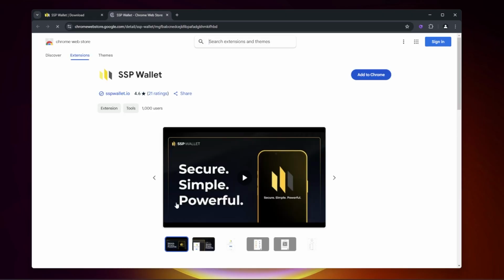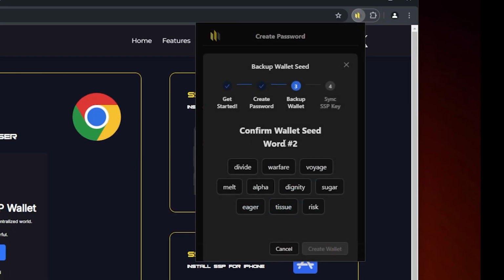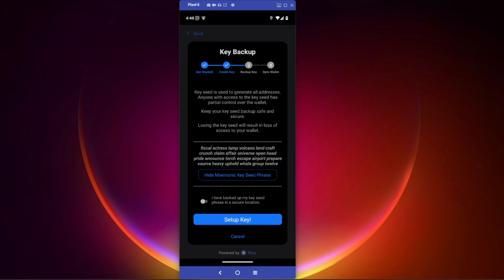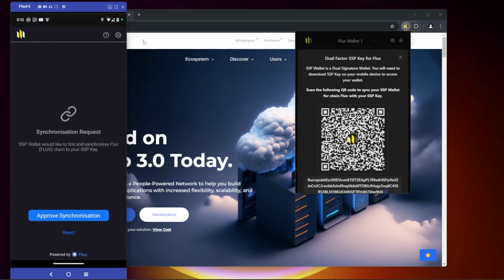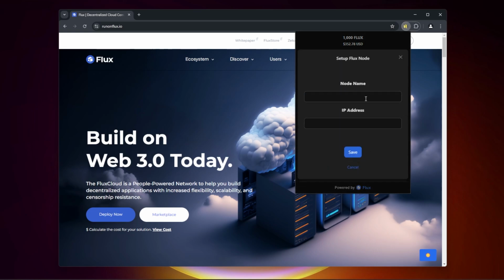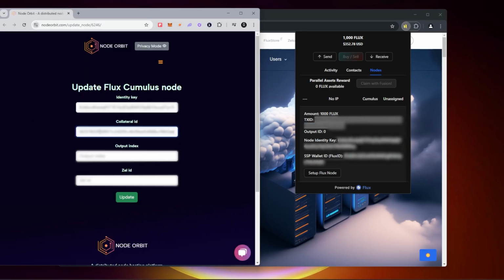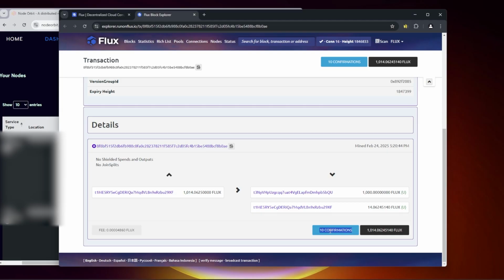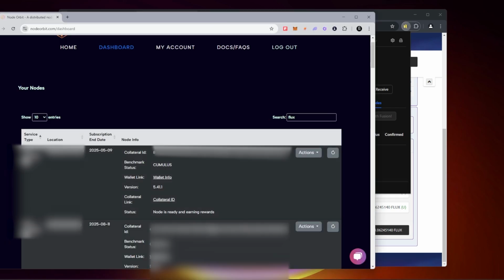(Complete Guide!) FLUX Node on NodeOrbit using SSP Wallet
This is a simple guide to help you setup a Flux Node using the SSP Wallet.

Token details
Ticker: FLUX
Total Supply: 285,975,807
Max Supply: 440,000,000
Contract ETH: 0x720cd16b011b987da3518fbf38c3071d4f0d1495
Community Accounts
Medium:   / fluxofficial